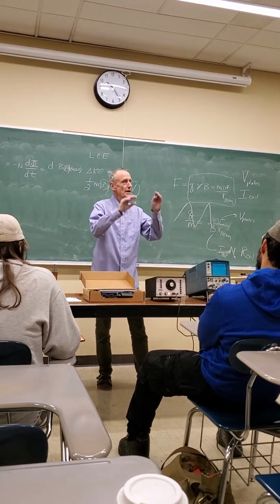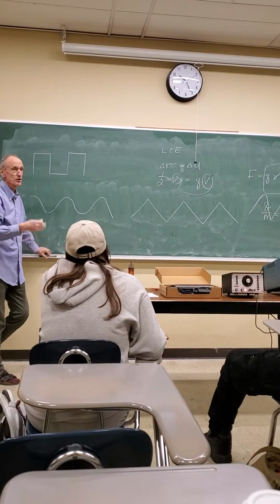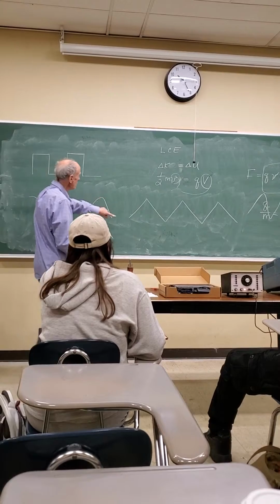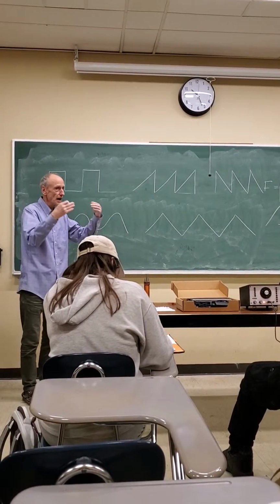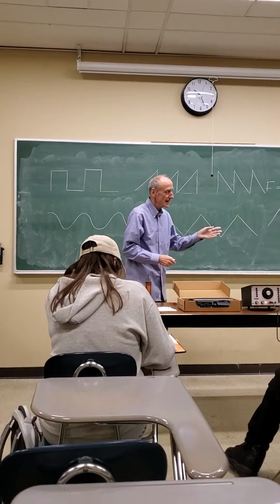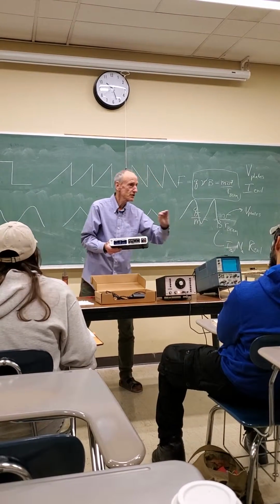Wednesday 05/01/19 LECTURE part 3- Prof. Greeney